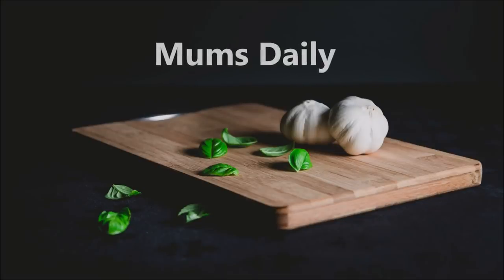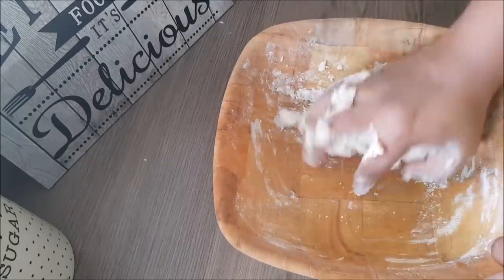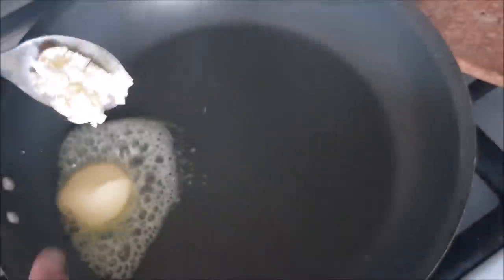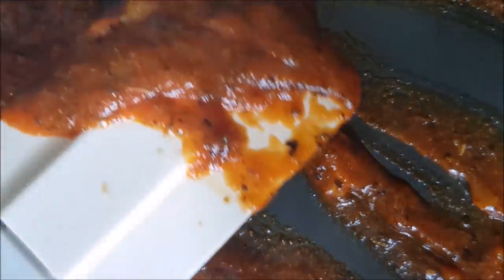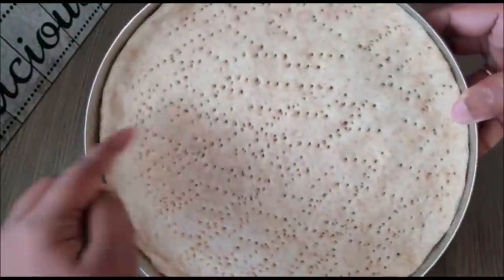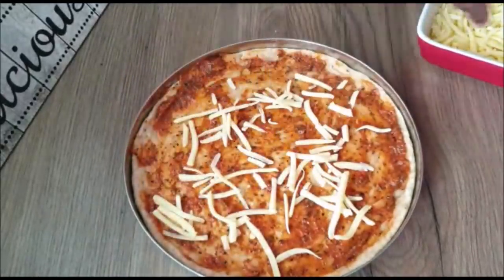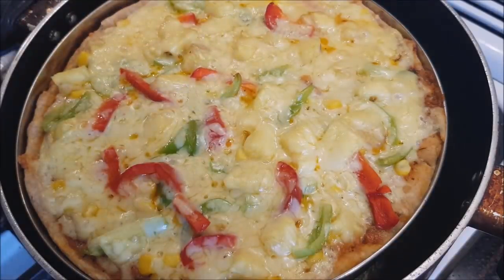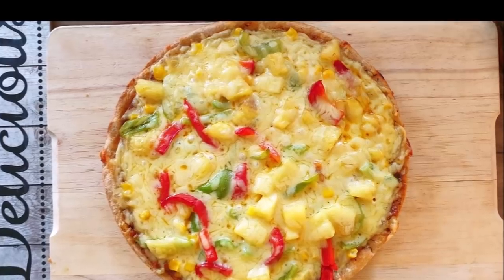1 കപ്പ് ഗോതമ്പു പൊടി ഉണ്ടോ , എങ്കിൽ ഉണ്ടാക്കാം സൂപ്പർ പിസ്സ | Wheat Pizza| Aatta pizza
1 കപ്പ് ഗോതമ്പു പൊടി ഉണ്ടോ , എങ്കിൽ ഉണ്ടാക്കാം സൂപ്പർ പിസ്സ | Wheat Pizza| Aatta pizza